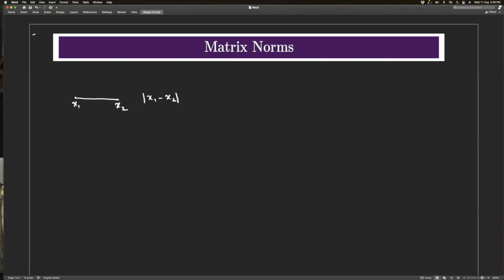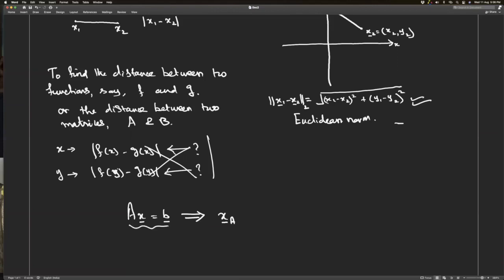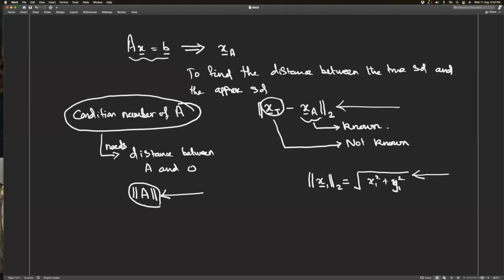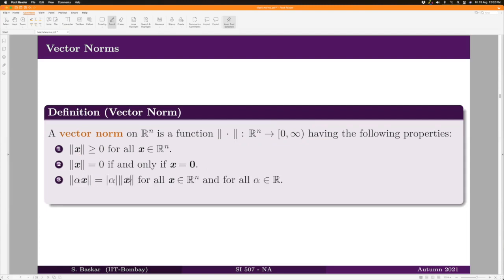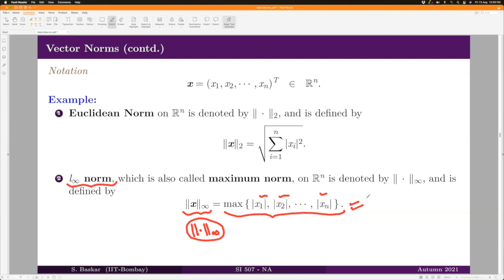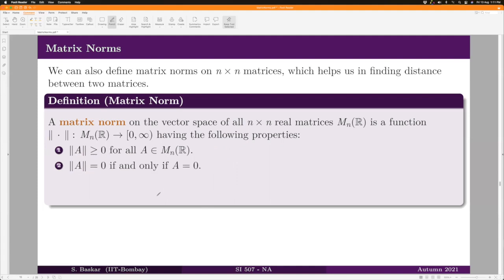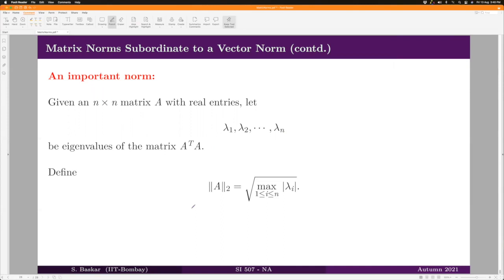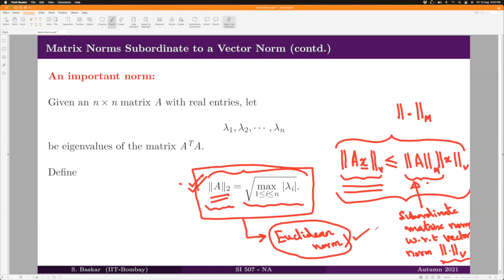Lecture 6-1: Matrix Norms